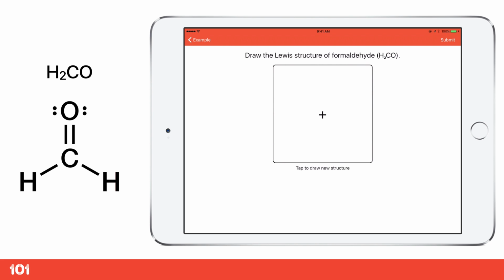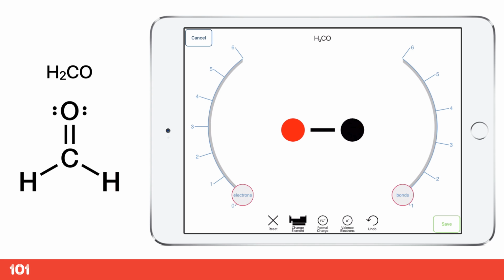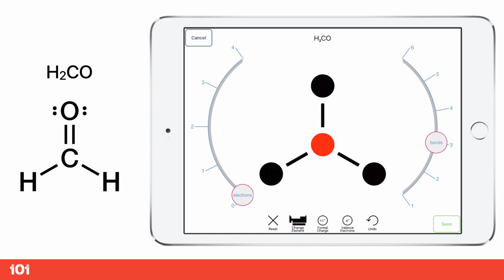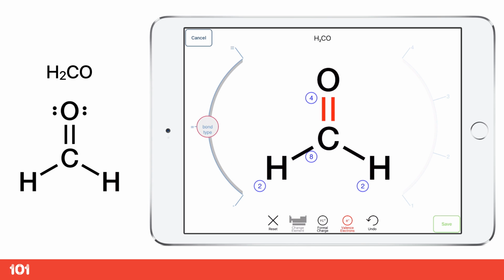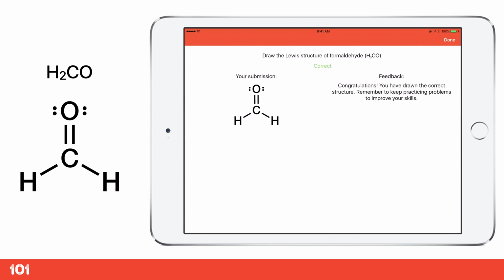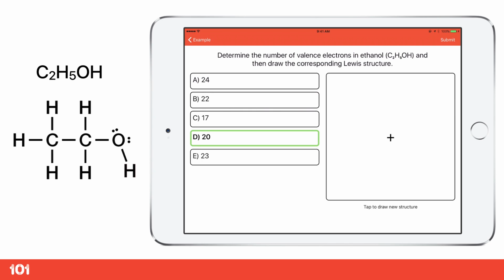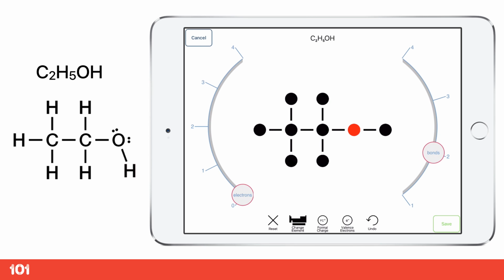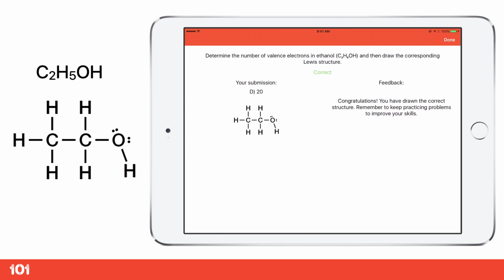Chem101: Lewis Structures Tutorial